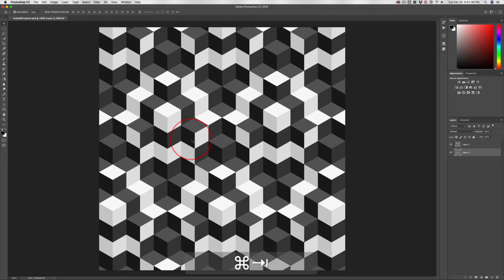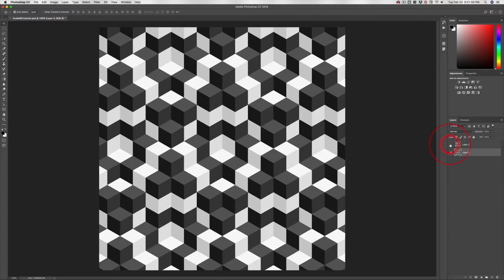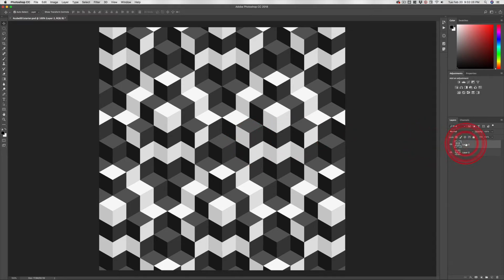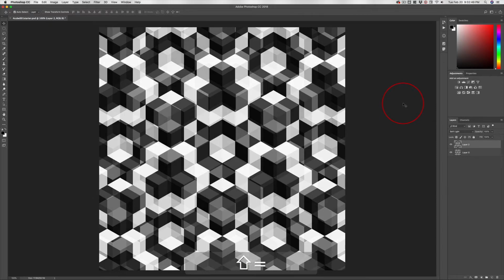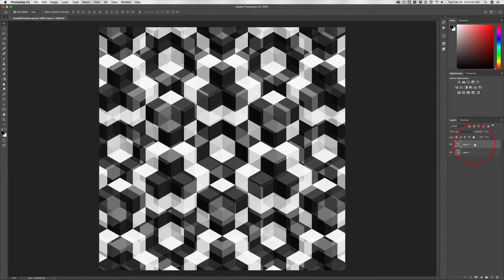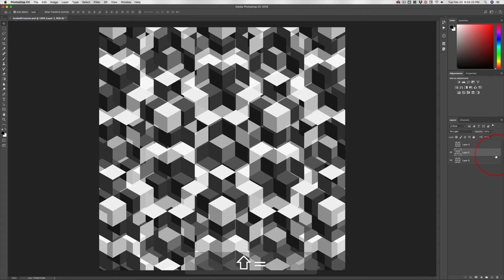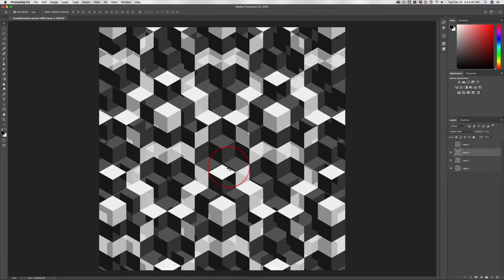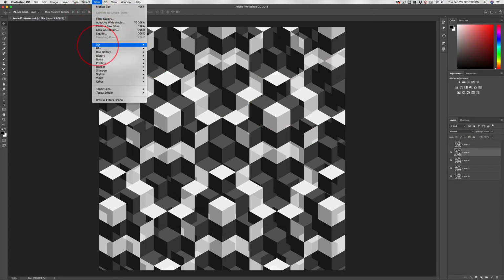Isometric Art 2.0.1 Part II